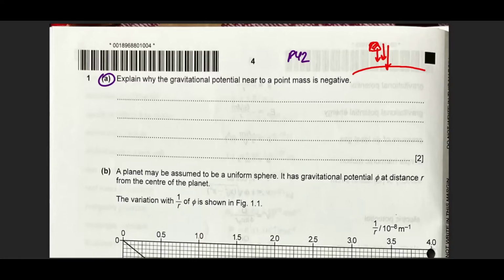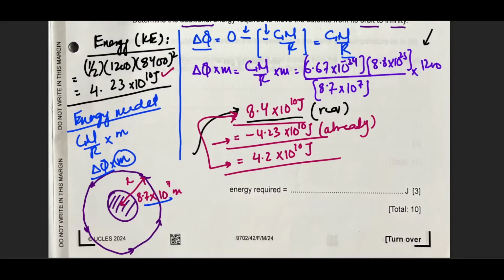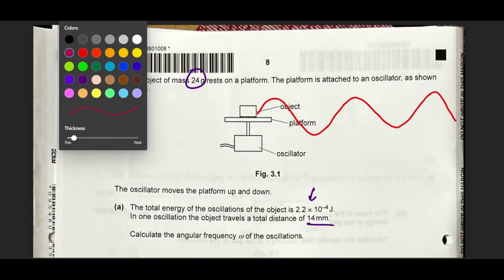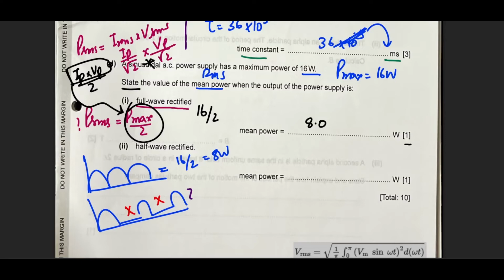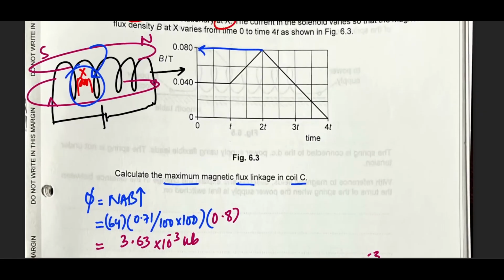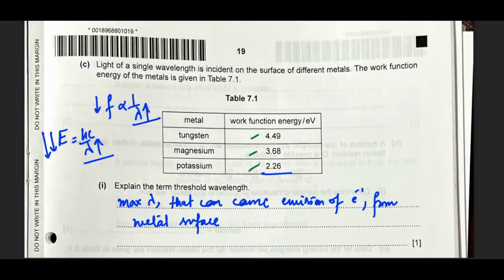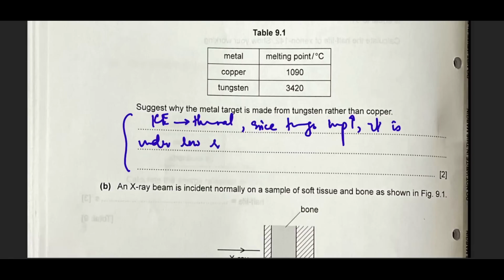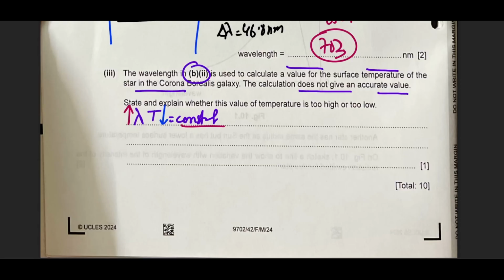A Level Physics 9702 - Feb March 2024 P42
This is a reupload of the A Levels 9702 Physics February March 2024 Paper 4 Variant 2 with all the corrections. The previous upload has been de-listed.